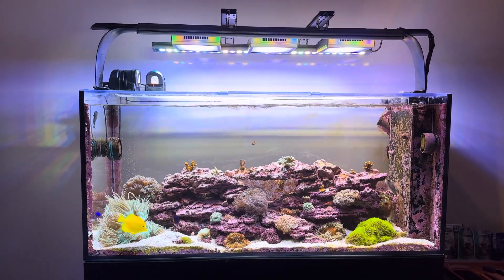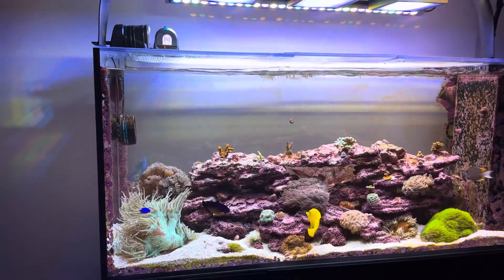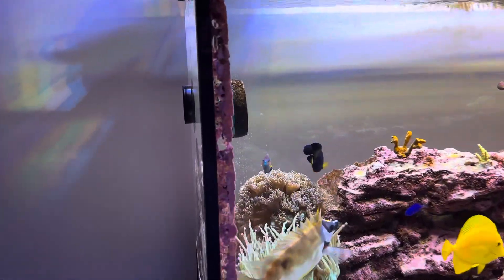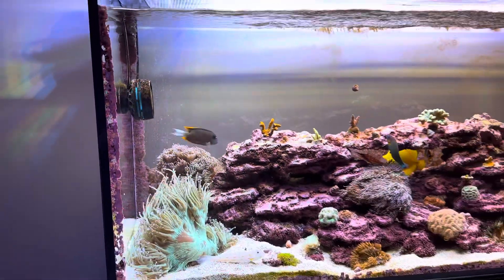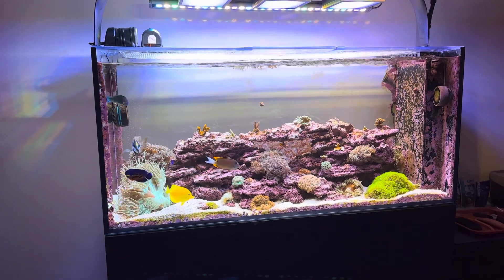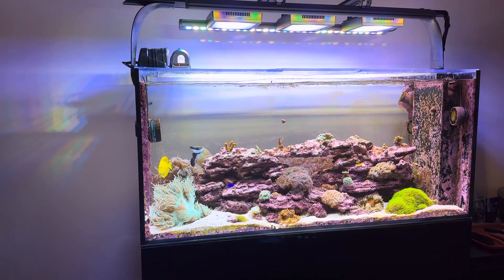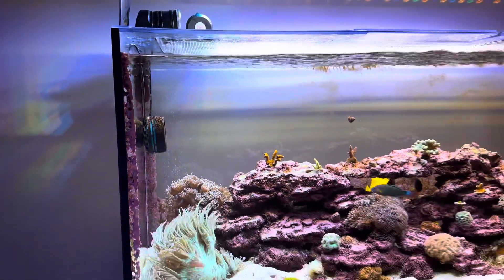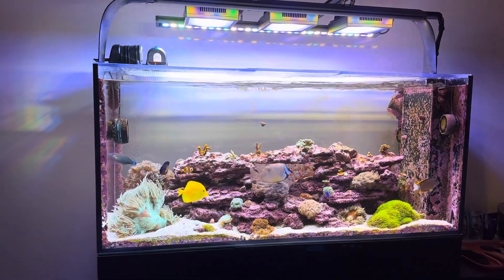Reef Ruminations: Coralline Algae On Reef Tank Seams - Where Do We Stand?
This video covers coralline algae on reef tank seams, and where hobbyists stand on the matter.